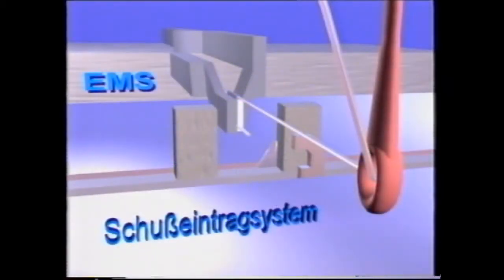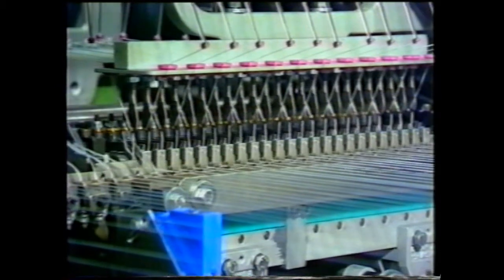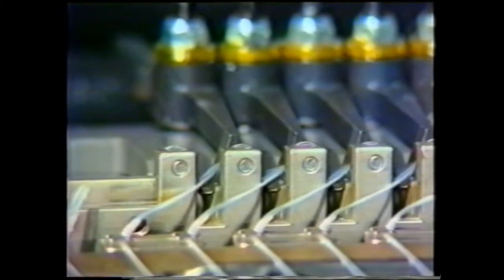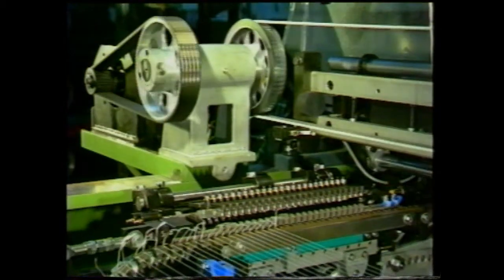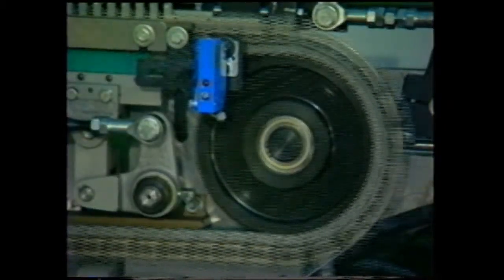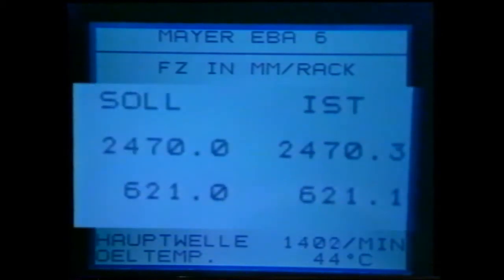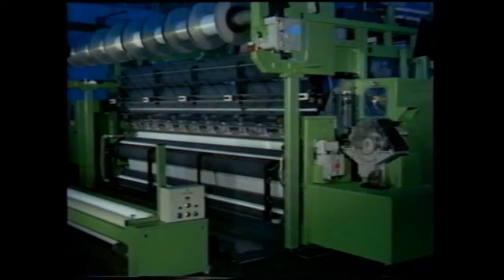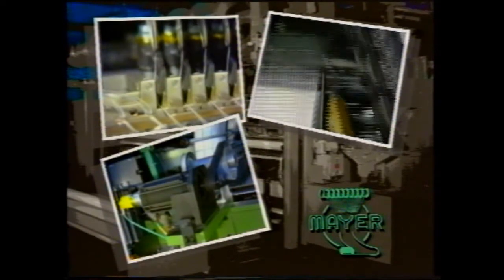Karl Mayer Presents - EMS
Karl Mayer Raschel Machine EMS